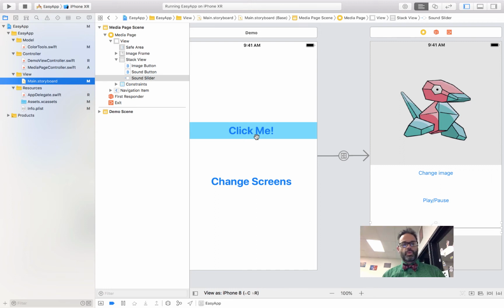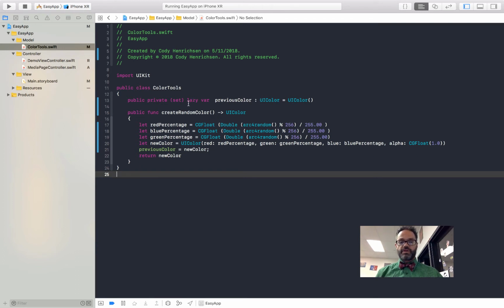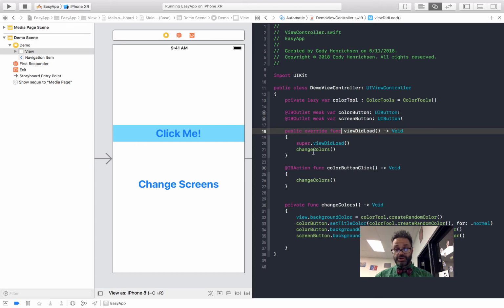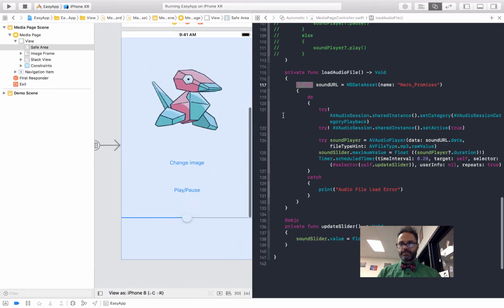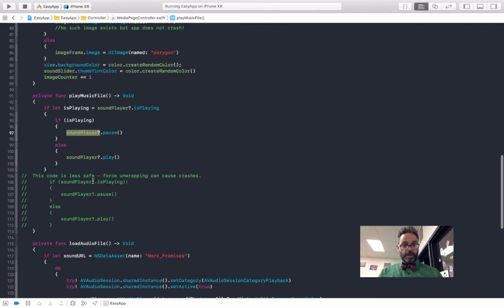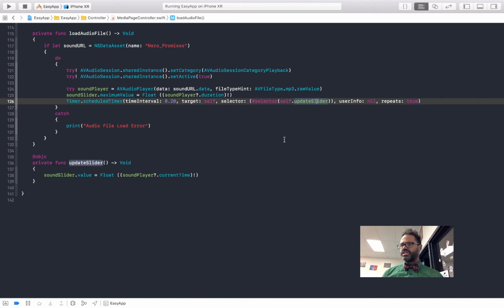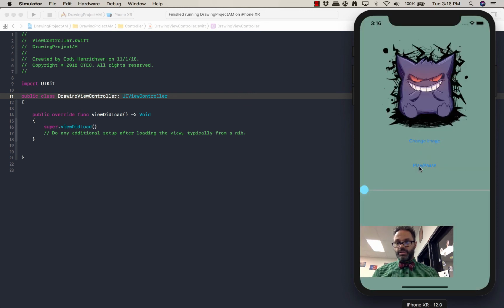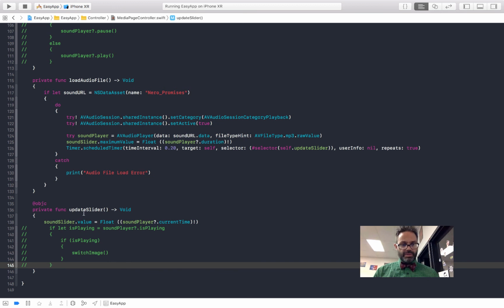Swift - Media and Optionals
Using Swift to load and play an mp3 file in an app as well as animation of UI components using a timer (bonus I dance)

Table of Contents:

00:14 - Main storyboard layout
01:39 - Resources folder items
02:05 - Assets
02:41 - Add to assets
03:07 - Model: ColorTools
05:00 - DemoViewController
07:26 - MediaPageViewController
11:27 - Refactor to move code to a method
13:03 - The playMusicFile method
15:00 - The loadAudioFile helper method
16:24 - How to use a timer with selector
18:28 - The sound is playing!!
19:57 - Too many colors
21:59 - Change timer interval
22:55 - Code review